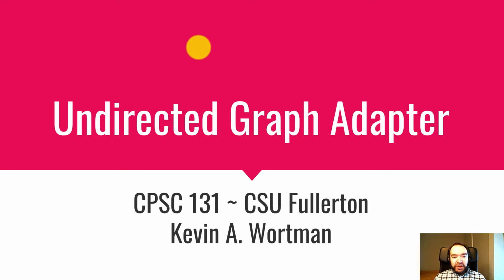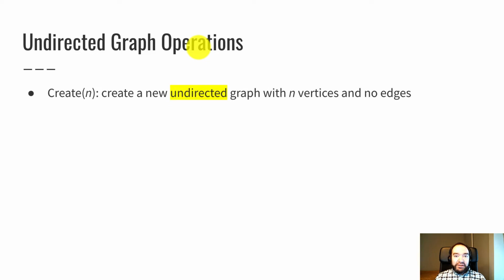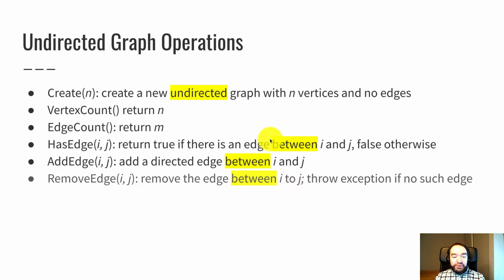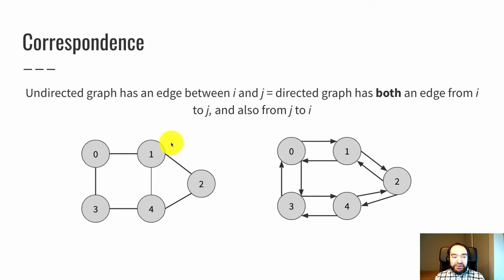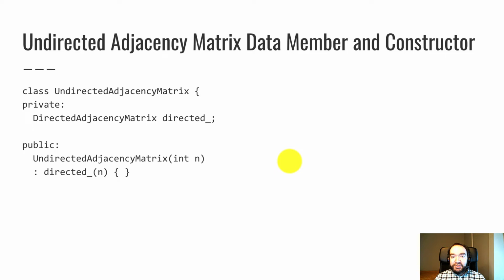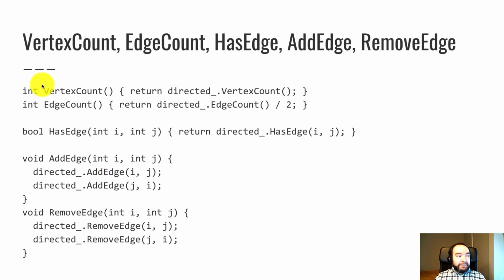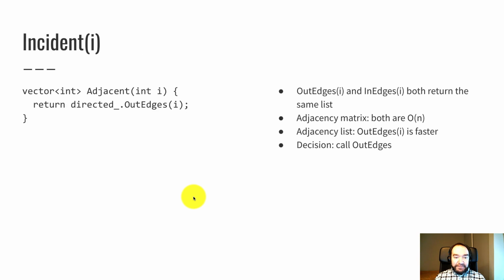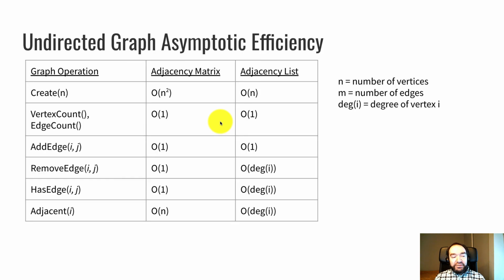Undirected Graph Adapter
Representing an undirected graph, using a container adapter.